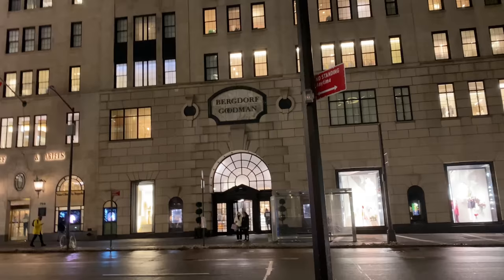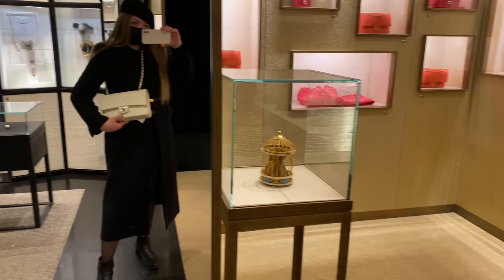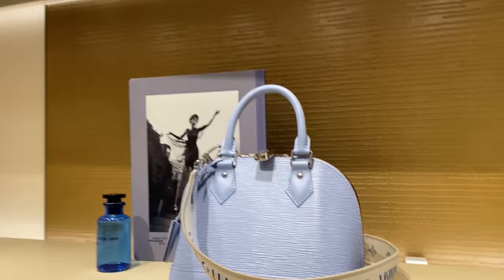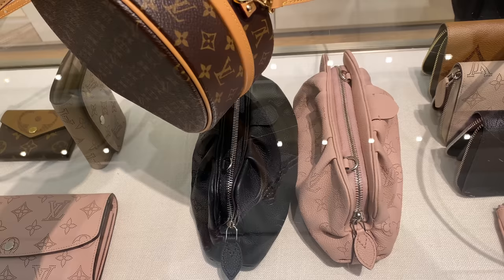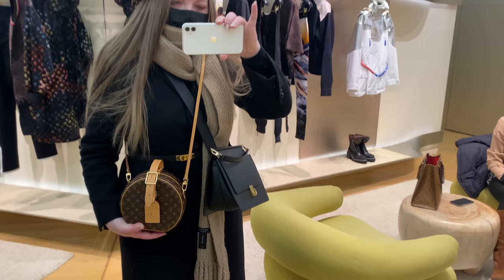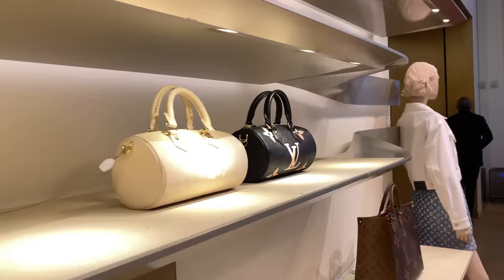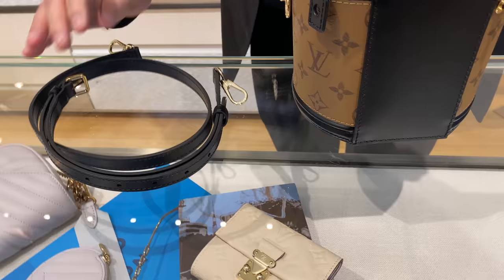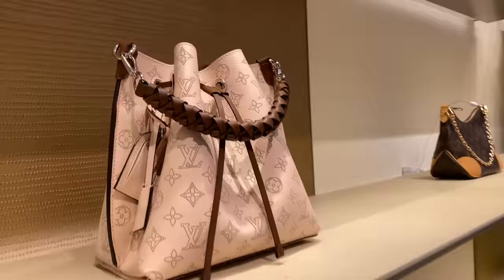New York City Bergdorf Goodman CHANEL ☆ Louis Vuitton ☆ PRADA ☆ Goyard & More LUXURY SHOPPING VLOG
(sign up with your email ↗️ so you'll be the first to know when it launches in a few days!)

Chanel 22p
Chanel 22c
Chanel Cruise Collection 2022
chanel 22S collection
Chanel 22P Collection
Chanel Classic Flap
Chanel Luxury Shopping Vlog
Chanel Fall Winter 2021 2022 Collection
New Chanel
Chanel 19 Bag
Chanel Top Handle Bag
Chanel So Black 2021
Chanel Rose Gold Hardware
Chanel woc
Chanel Mini Rectangular Flap
Chanel Mini Square Flap
Chanel Medium & Chanel Old Medium Boy Bag + Chanel CC Trendy Bag
Chanel Vanity Case
Chanel Mini Coco Handle Bag vs Chanel Small Coco Handle Bag
Chanel Classic Flaps
Chanel Jumbo Classic Flap
Chanel WOC aka Chanel Wallet On Chain
Chanel Seasonal Bags & Much More!
Virgil Abloh Winter Collection
Virgil Abloh Louis Vuitton Collection
Louis Vuitton Coussin Bag
Louis Vuitton Virgil Abloh Spring Summer Collection
Louis Vuitton bag 2022
Luxury bag
Luxury fashion
Luxury shopping
Luxury Haul 2022
Luxury Unboxing
Prada Bag Collection
Prada Cahier Bag Review
Hermes Craie Kelly
Hermes Bleu Brume Kelly
Hermes Black Kelly Gold Hardware
Hermes Birkin
Hermes Kelly
Hermes Unboxing
Hermes Haul
Hermes Luxury Shopping Vlog
Picotin 18 Review
Hermes
Hermes Shop With Me
Come To Hermes With Me
Hermes Oran Sandal
Hermes Oasis Sandal
Hermes Avenue Sandal
Hermes Legend Sandal
Hermes Constance
Hermes Journey